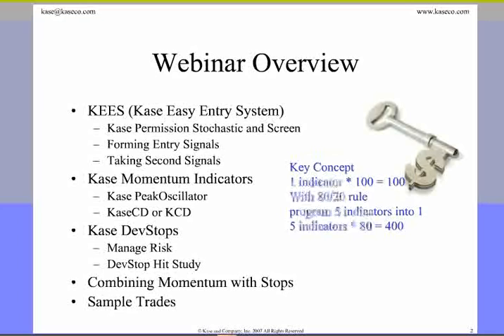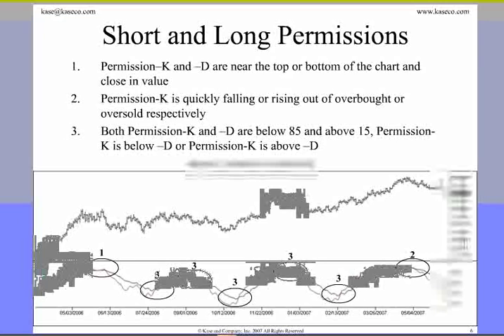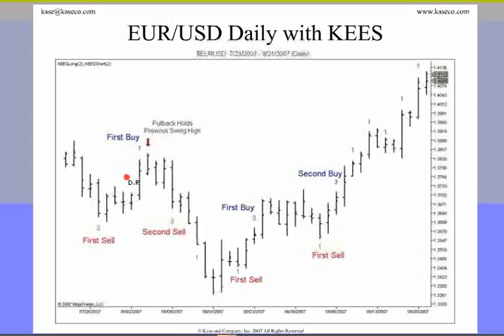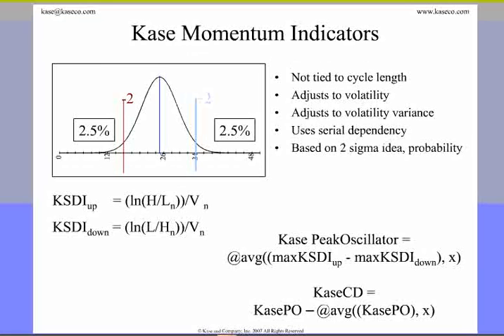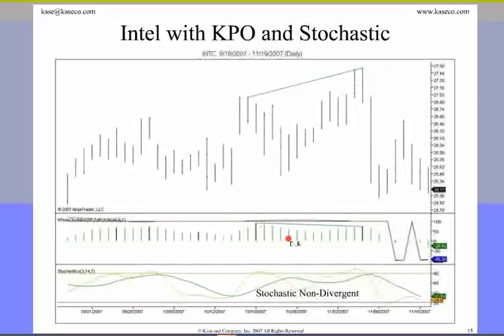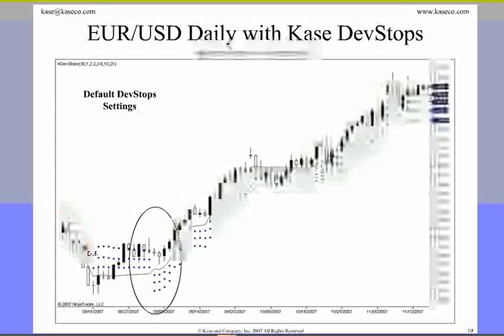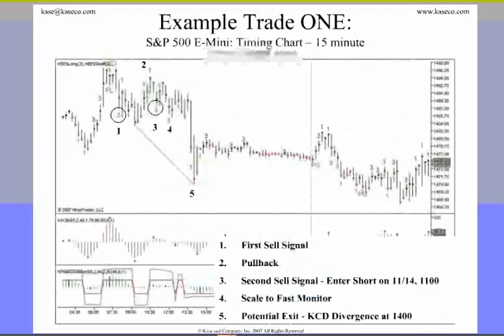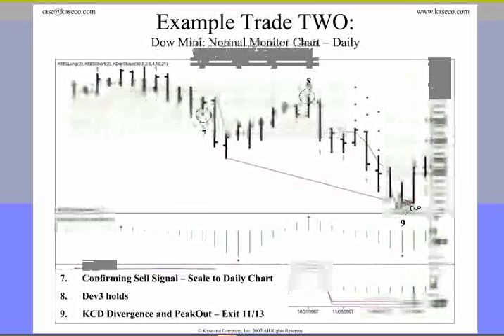An Introduction to Kase StatWare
“An Introduction to Kase StatWare” will teach participants how to properly use the Kase StatWare indicator library. Participants will learn how to use KEES (Kase Easy Entry System) simply use color-coded bars to enter trades that have been confirmed by a “synthetic” higher time frame. Kase’s state-of-the-art momentum indicators, the Kase PeakOscillator and KaseCD, will be explained and Kase will show how to predict market turns using them. The webinar will also demonstrate the use of the statistical Kase DevStops to let profits run and cut losses.